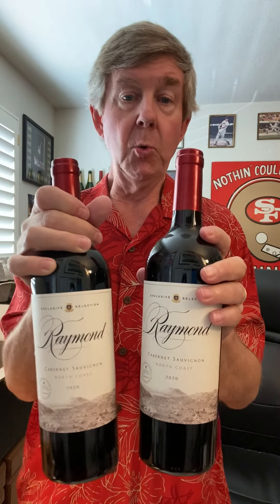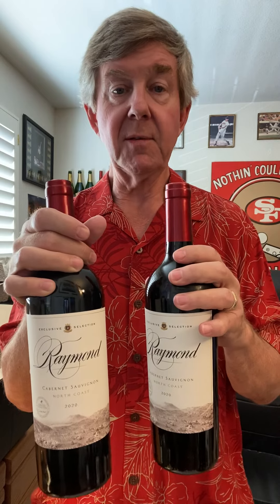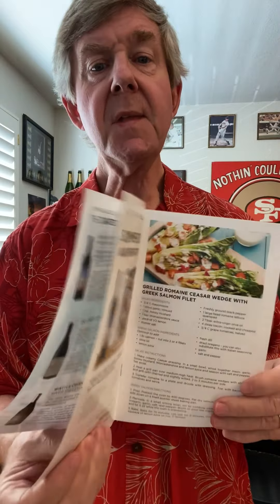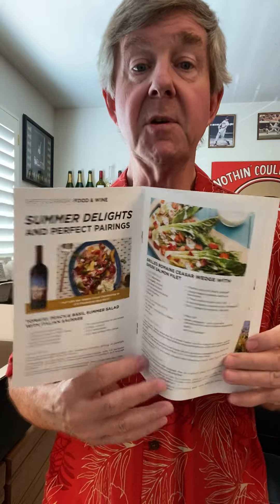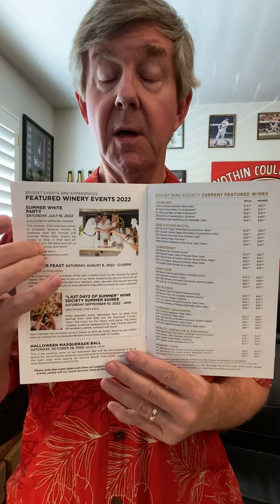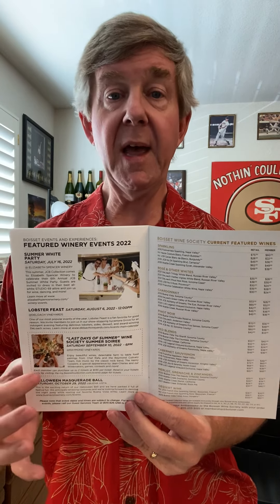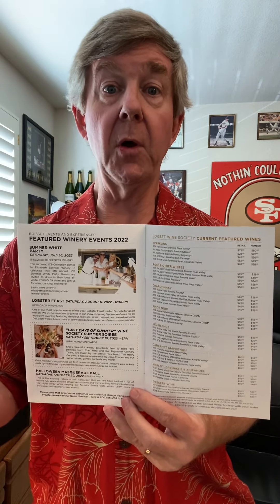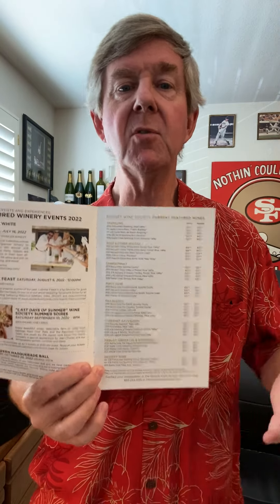Summer WS Shipment 7 22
Video to my Wine Society members about their summer wine shipment